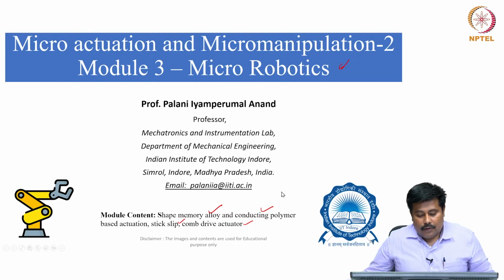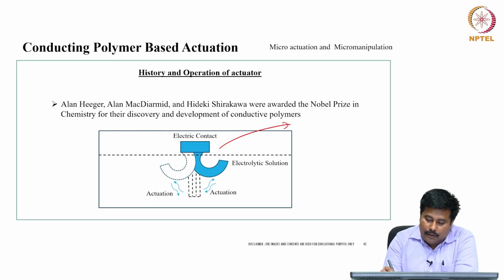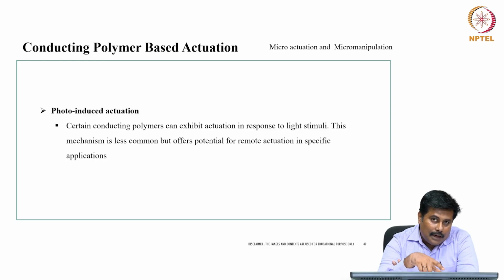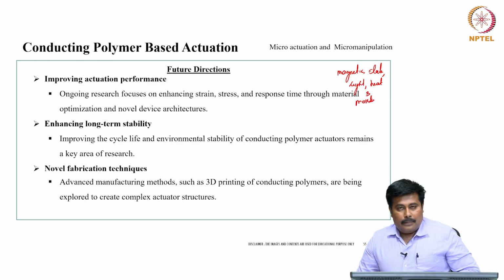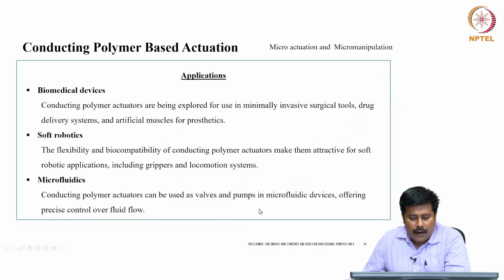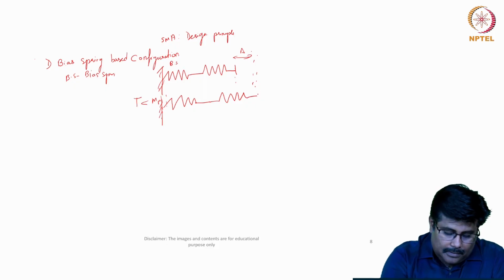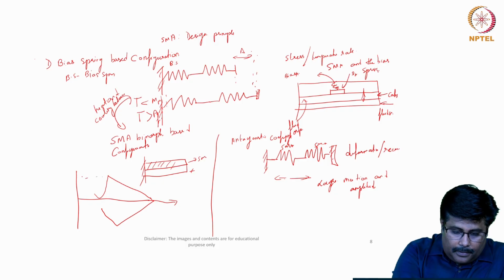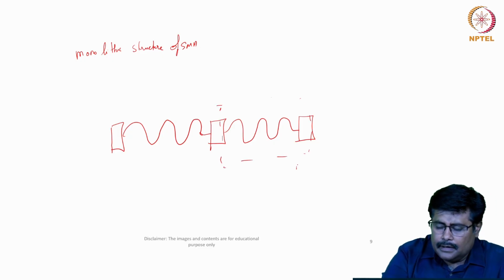W5L24_Microactuation and Micromanipulation - Module 09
• Conducting polymer-based actuator.
• Mechanism of actuator.
• Bilayer Vs Tri layer actuator.
• MA based polymers.
• Electromagnet Rheological Fluids (EMR) mechanisms.